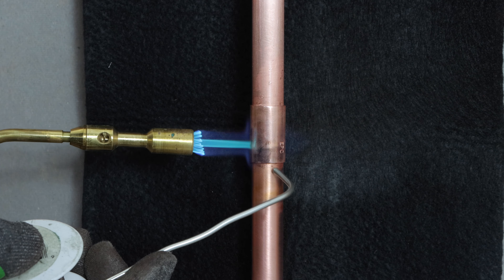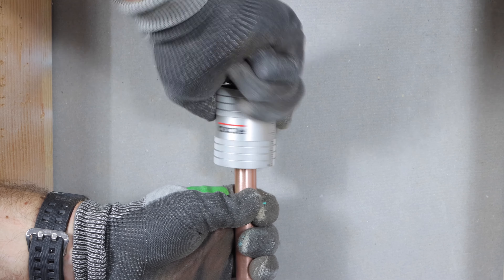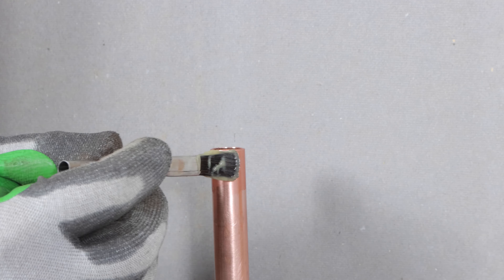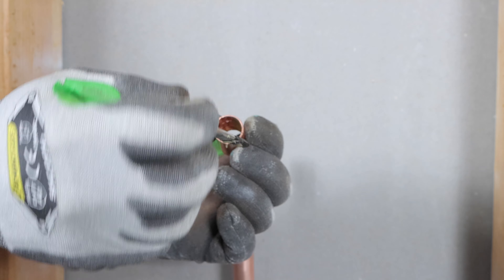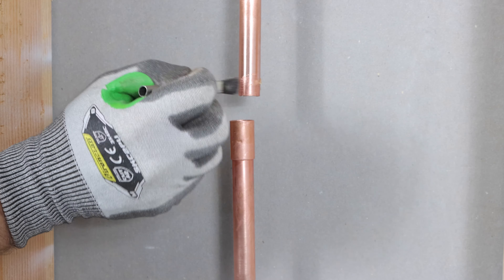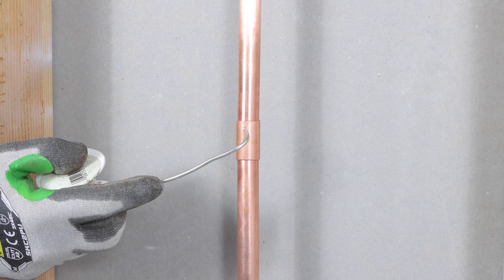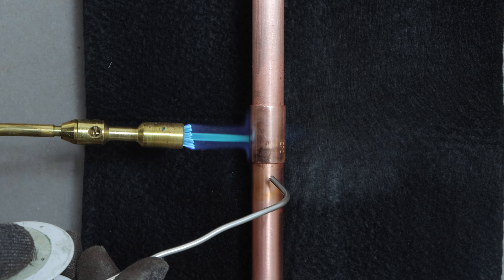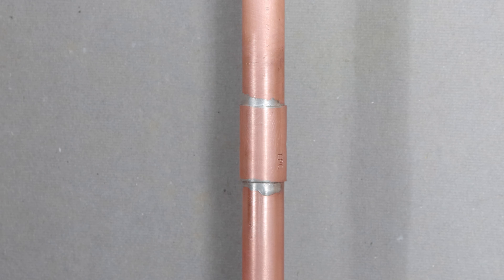Solder Vertical Copper Pipes for Beginners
See how to solder vertical copper pipes, specifically how to solder inside walls. If you're doing a bathroom remodel and need help, enroll in Home Repair Tutor's online courses

0:00 Solder vertical copper pipes
0:13 How to prep copper pipes for solder
2:07 How to solder copper pipes inside walls

Bernzomatic MAP Gas
Mag Torch Classic
H-20 Water Soluble Flux
Acid Brush for Flux
Oatey Safe-Flo Solder
Emery Cloth
Nylon Grit Pads
Ridgid Deburring Tool
Type L 1/2" Copper
Flame Protector Pads
Ironclad Gloves